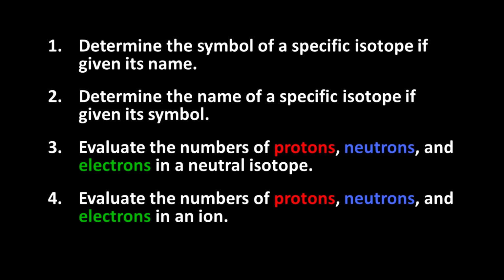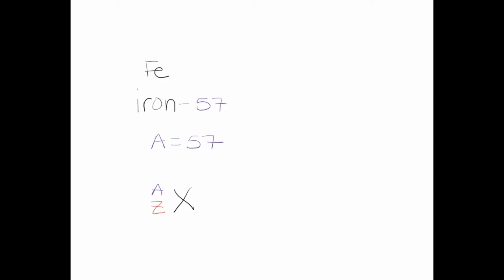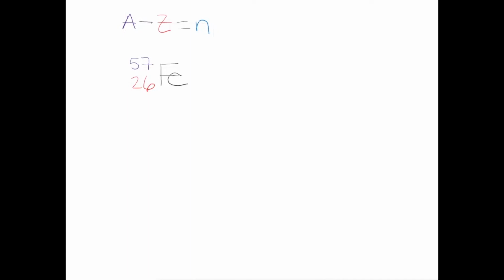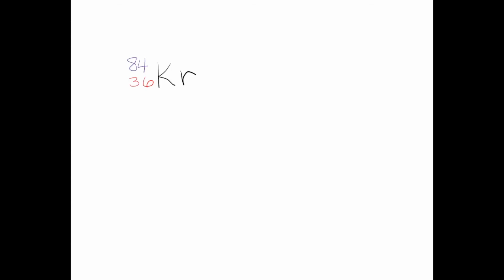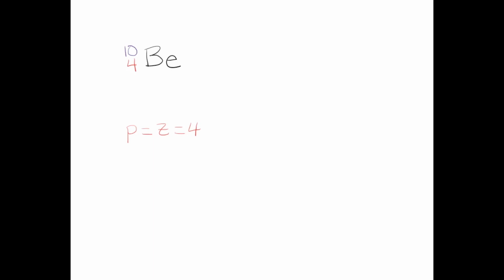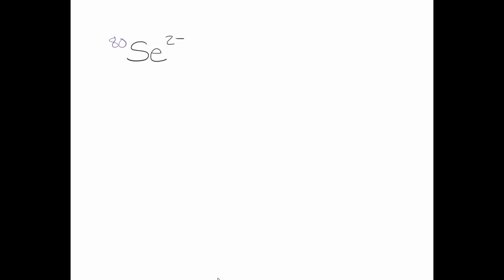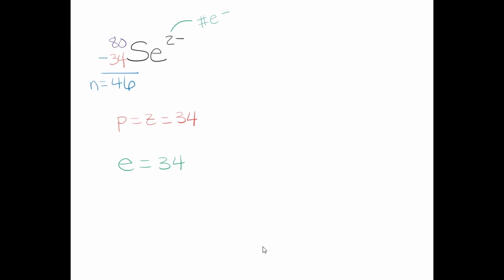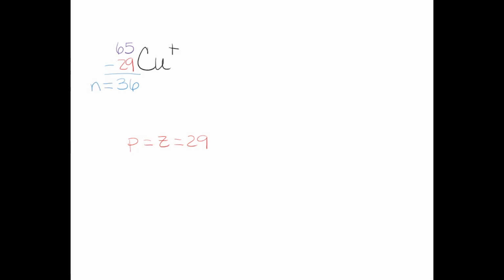Solving Problems: Isotopes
How to write names and symbols of isotopes, and how to evaluate the numbers of protons, neutrons, and electrons in a neutral isotope or an ion.